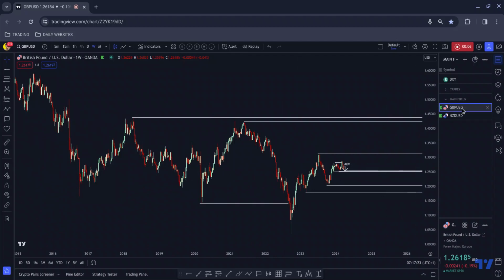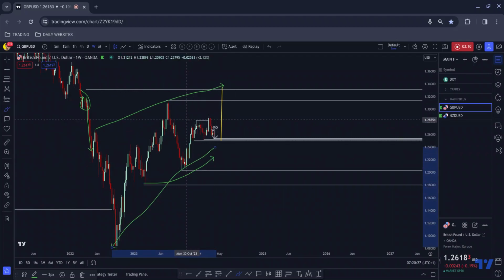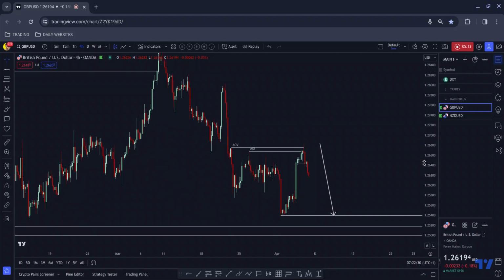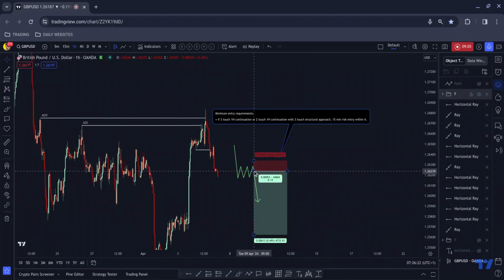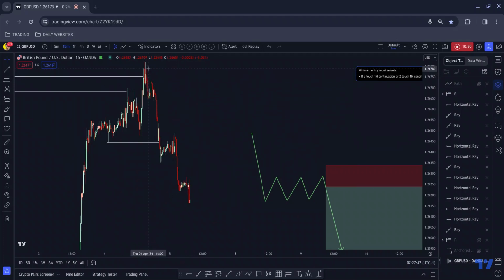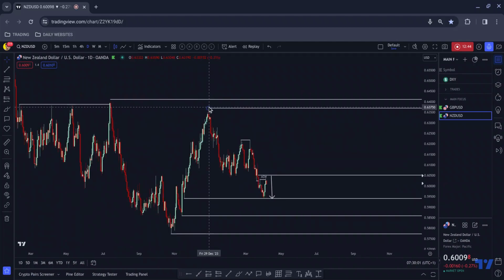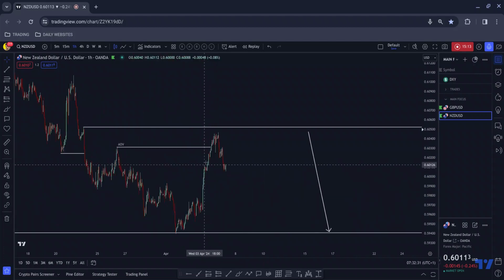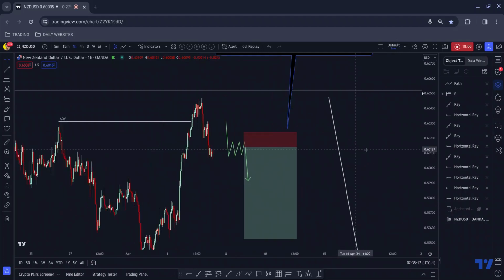GBP/USD Short and NZD/USD Short